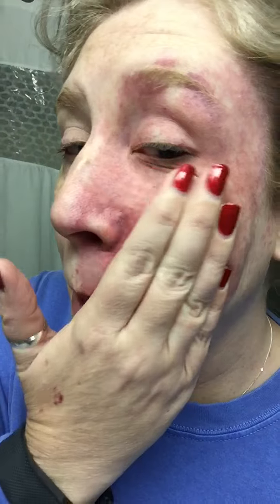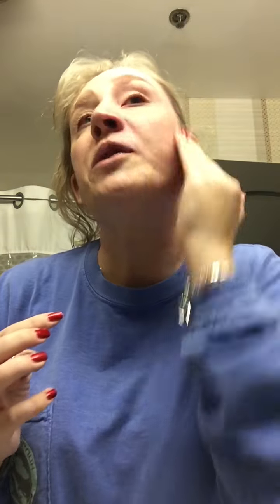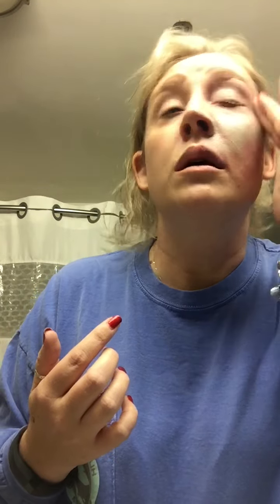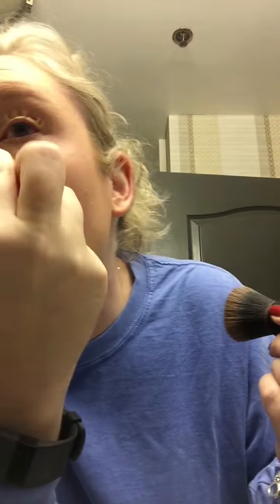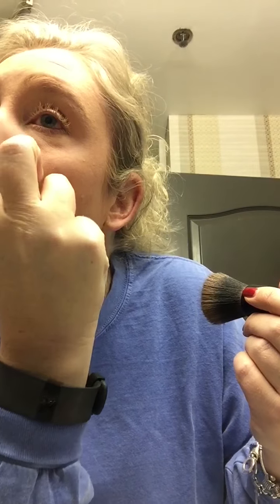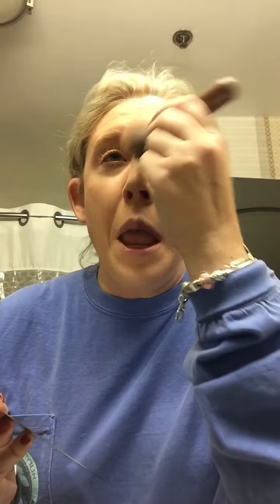Port wine stain coverup with SeneGence cosmetics